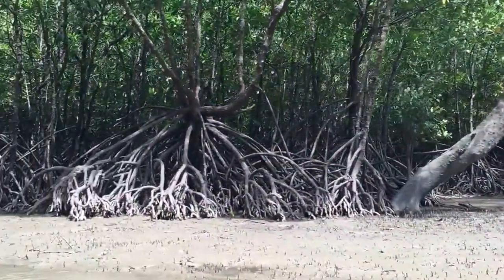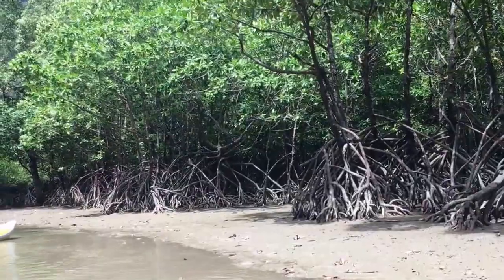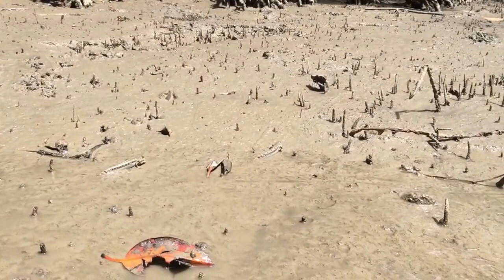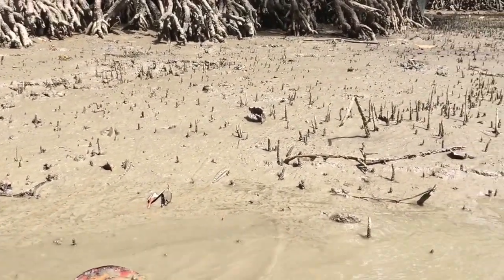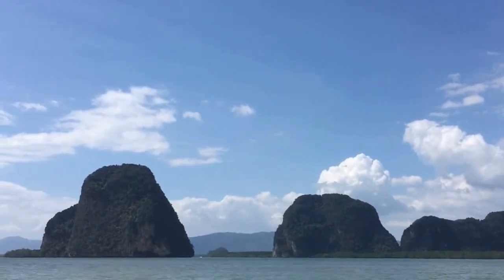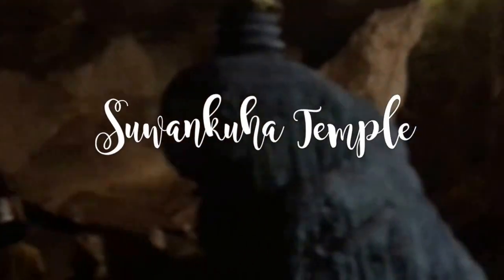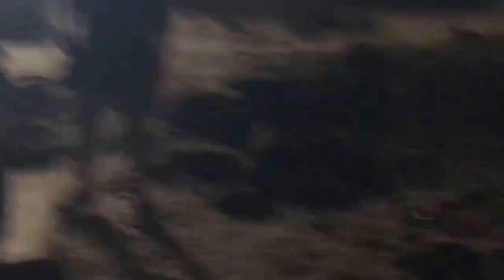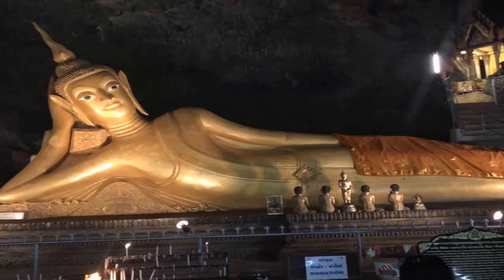Top 10 video I James Bond island tour I things to do in Phuket, Thailand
If your planning a trip to Phuket, you can spend a day on a James bond island trip package.
Top 10 to thinks to do et to see on Phuket island Thailand.
Best place if you are into diving and keen on trying snorkeling or fishing in Thailand... Many famous Star and international Star like: PSY «gangnam style», justin Bieber, Stromae, david guetta, katy perry, Rihanna orsome French Artist Cyprien and Norman love Thailand. Also offers an affordable yet a stunning destination for Honeymoon and weddings. If you book in time, you could get really good deals in airasia, and hotels generally are cheap with good amenities and multiple options depending on how deep is your pocket.